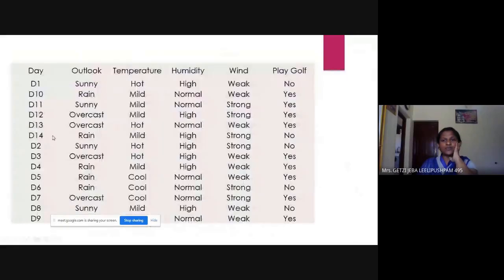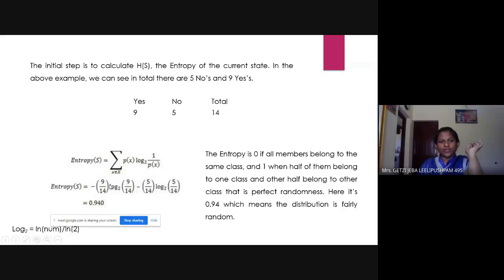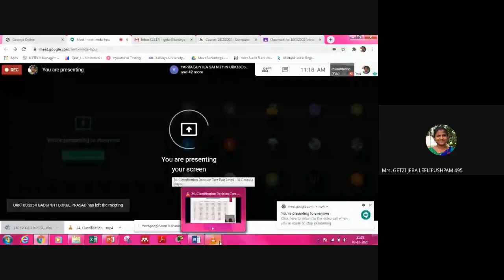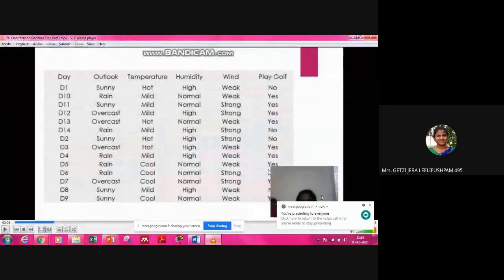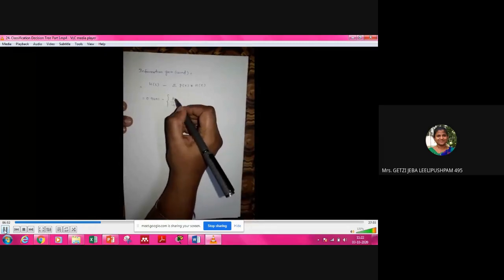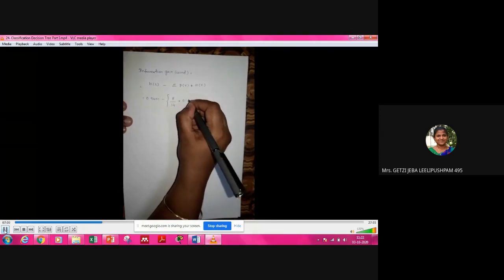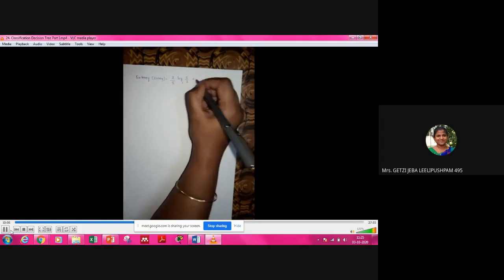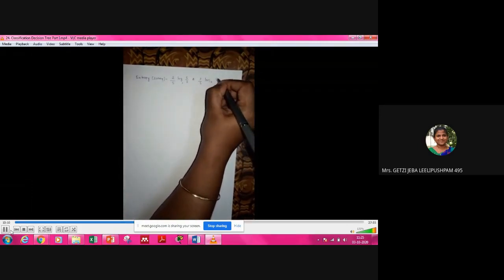Decision Tree ID3 Algorithm